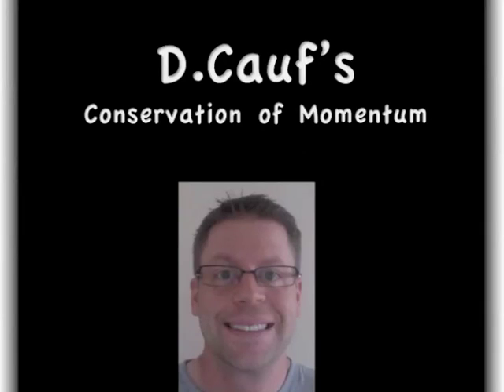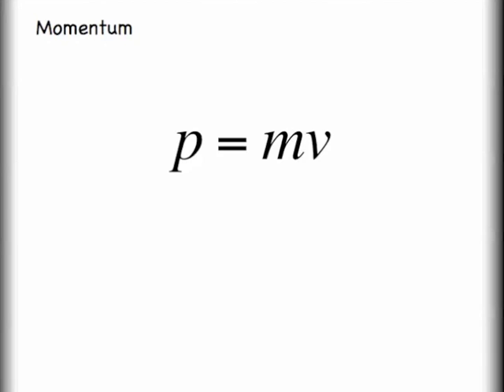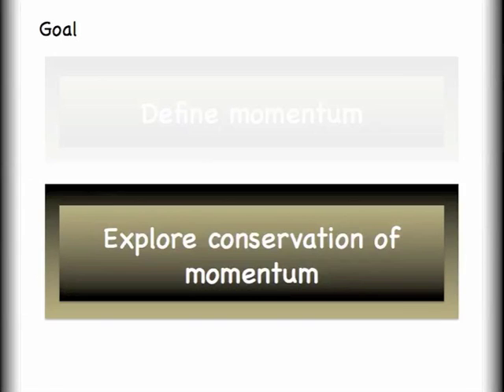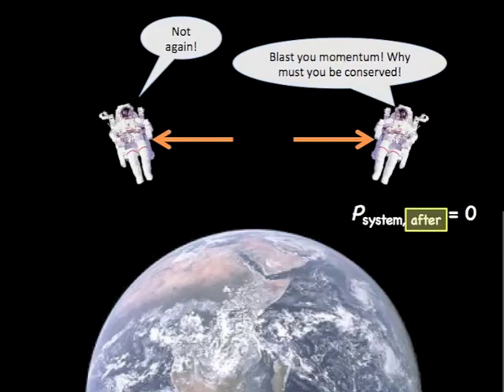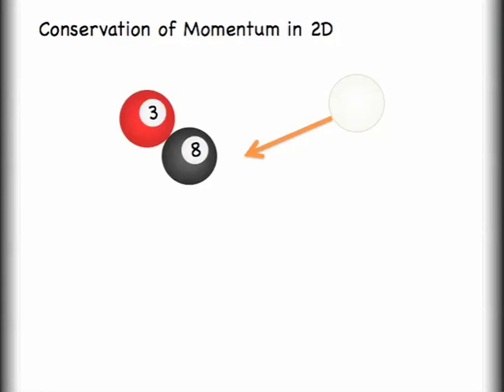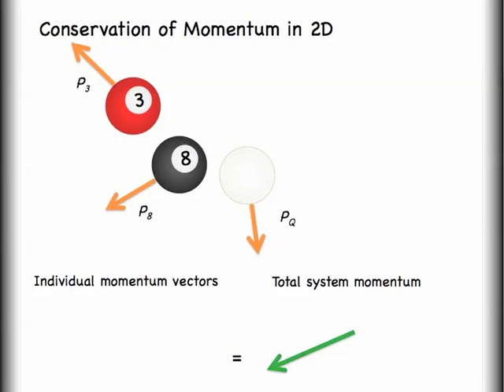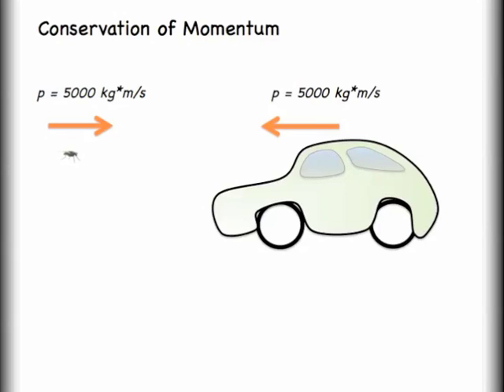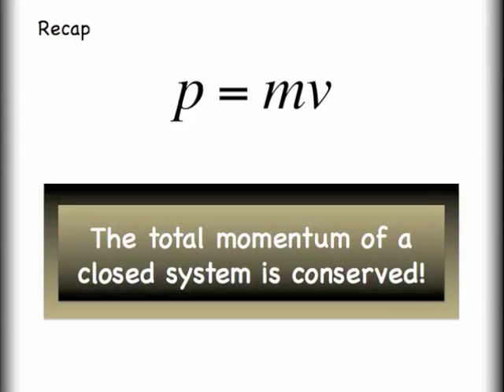Understanding Conservation of Momentum with Vectors and Algebra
This video discusses conservation of momentum and shows some applied math that can be used to understand the concept.  Examples are provided to help with a conceptual understanding. for more!